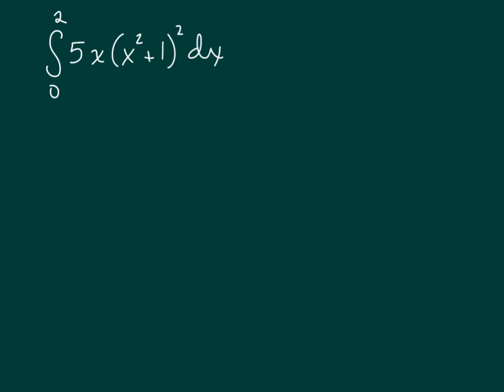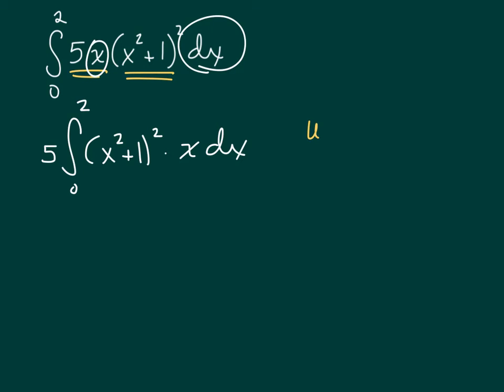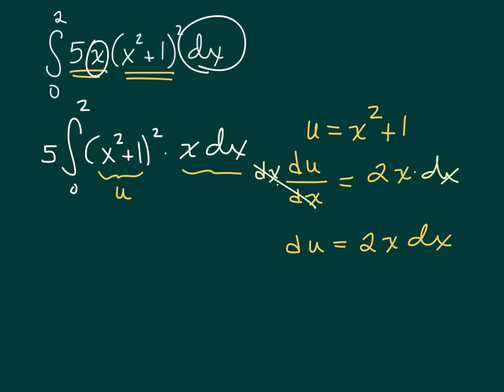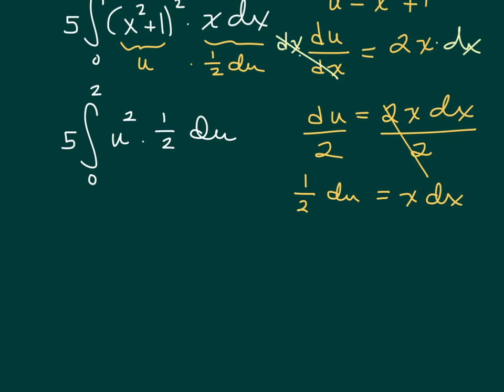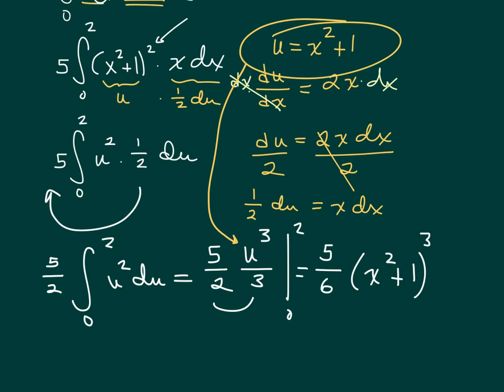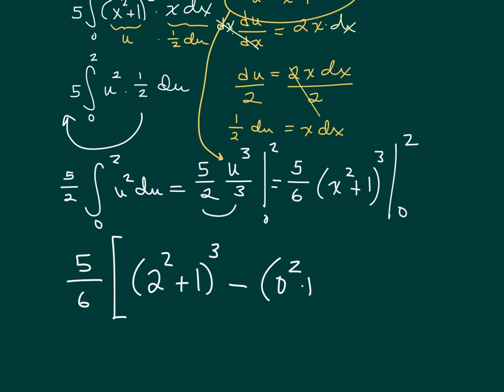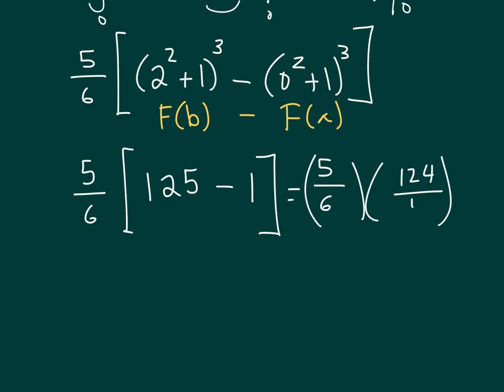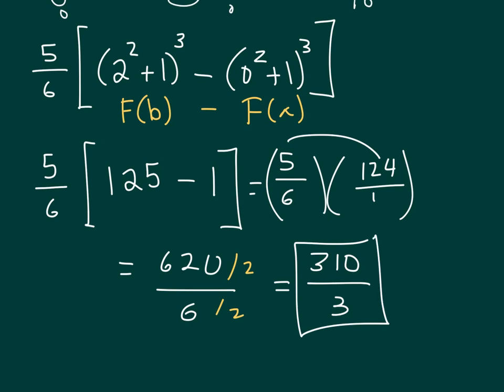Calc I: Integration Substitution Example Problems